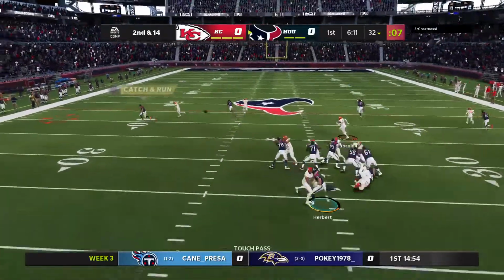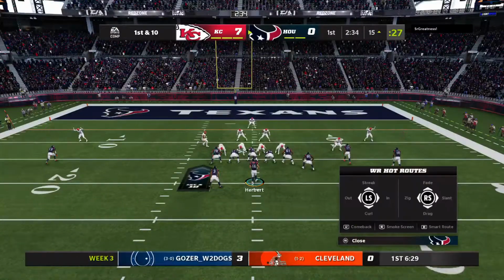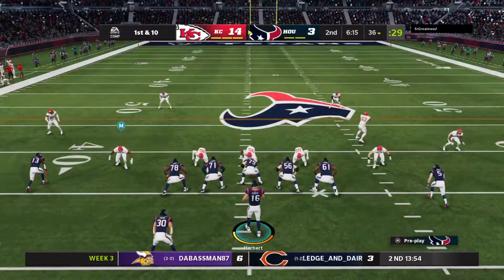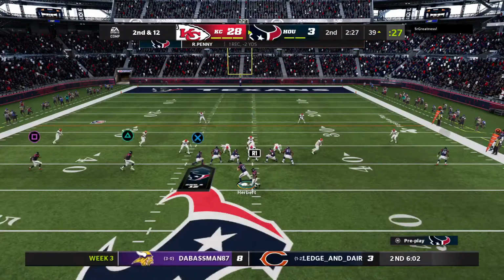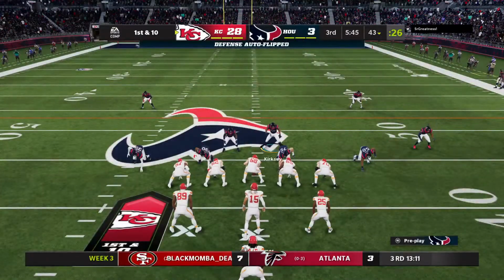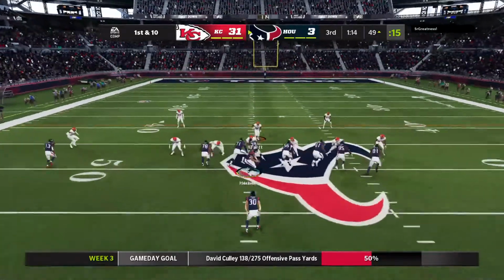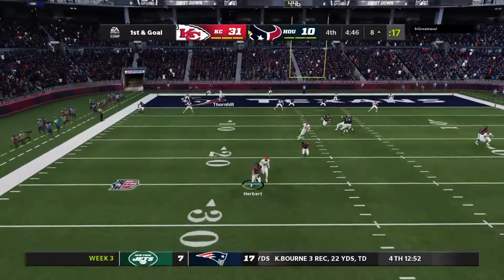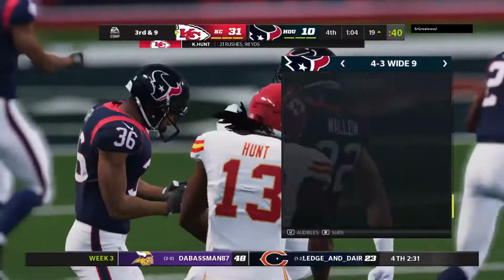ontheline50's Live Ps4 texans vs chiefs